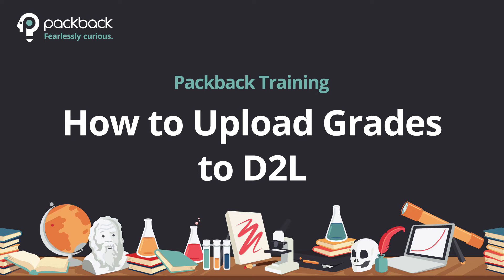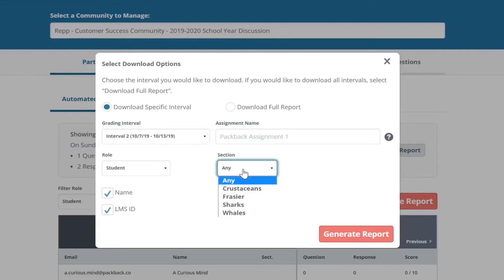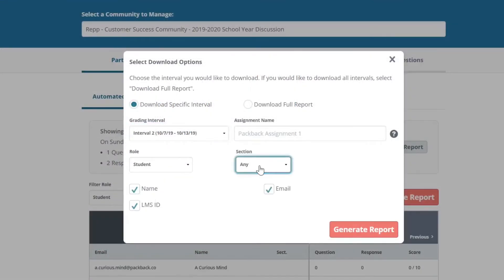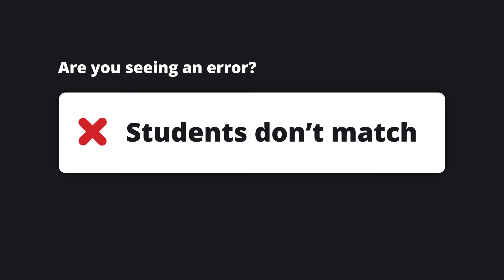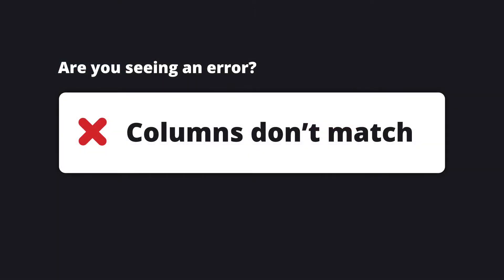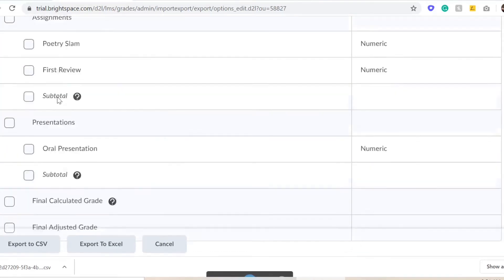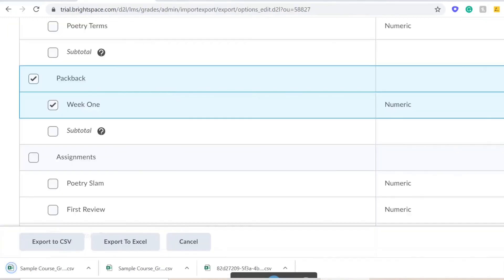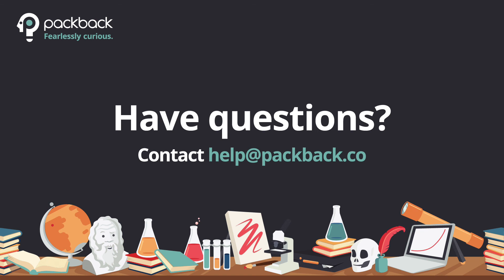How to Upload Grades into D2L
This video walks instructors through the step-by-step process of uploading a Packback grade report into D2L.